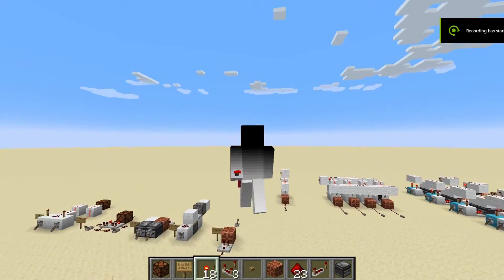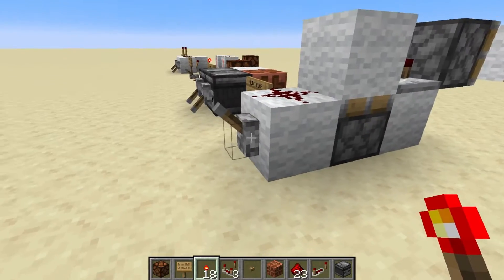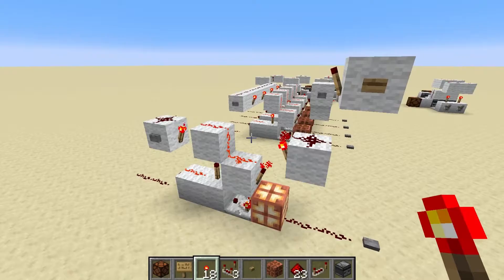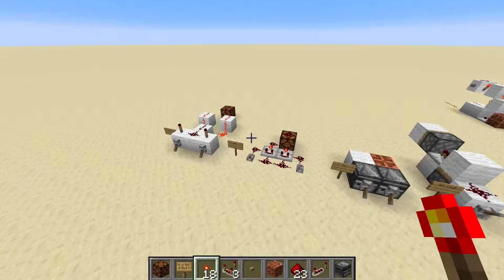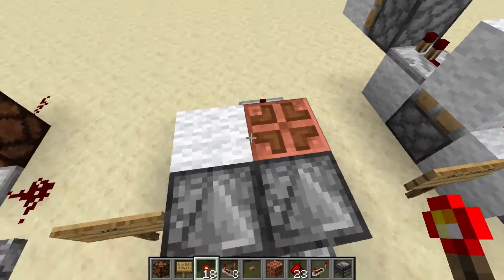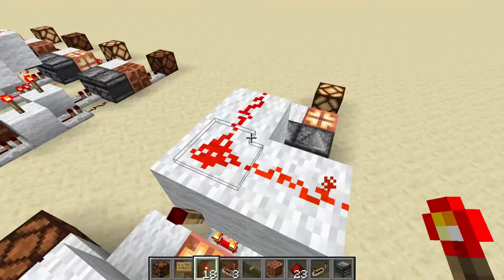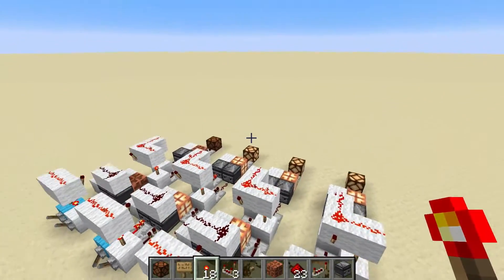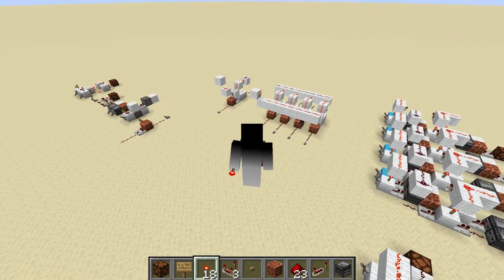First Copper Bulb Full Adder Minecraft (Revolutionary)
a showcase and tutorial of my new circuits meant for Minecraft computational redstone. minecraft 1.21